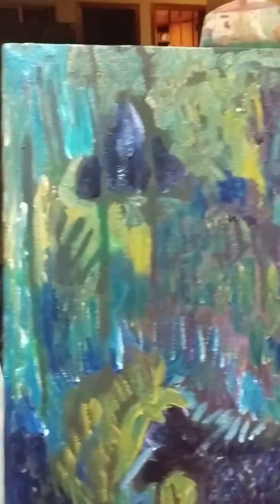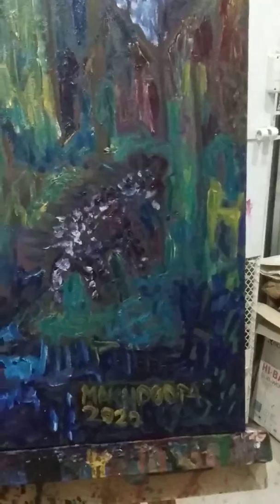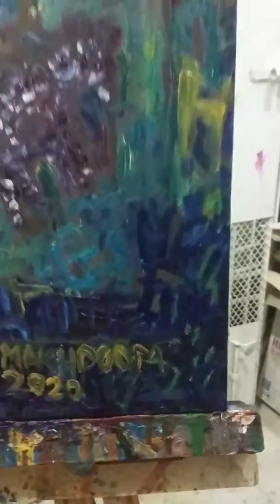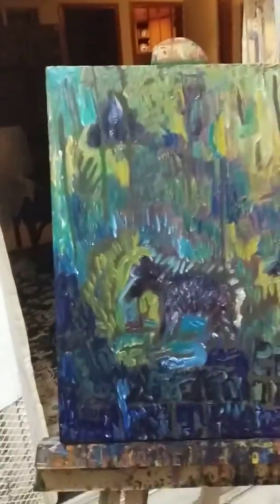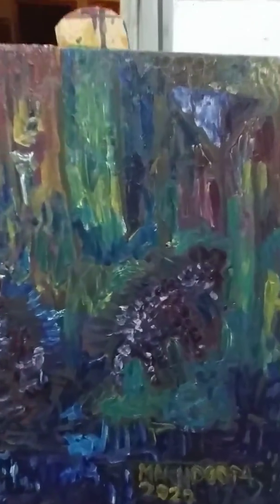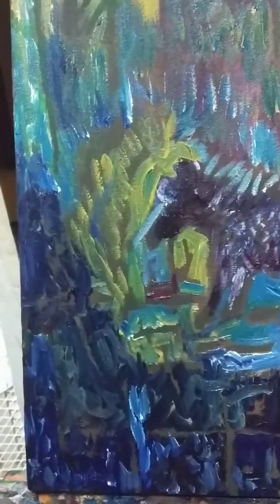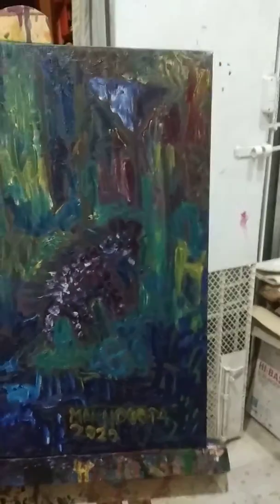3 Hyenas & Triangles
3 Hyenas & Triangles,
mixmediumoncanvas,18"X24", abstract imaginative creative contemporary completed on 24th Mar 2020, by Makhdoom Sadiq Khan from Pakistan,
$ 400